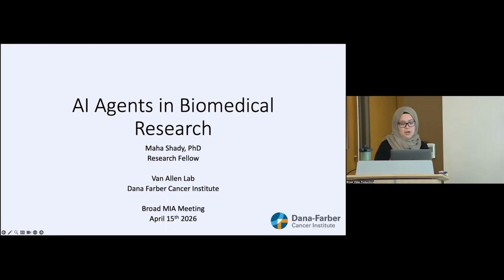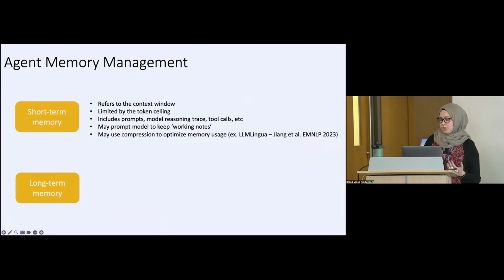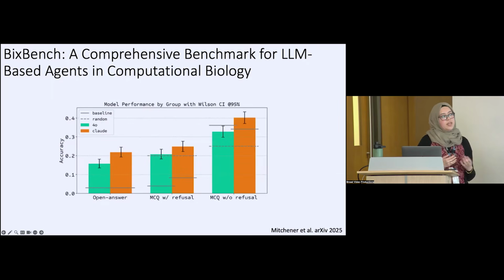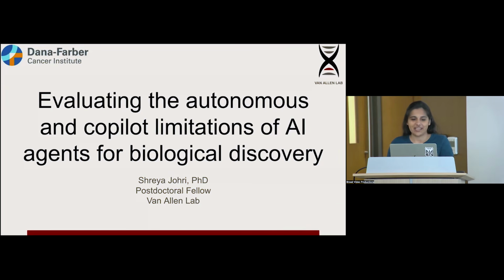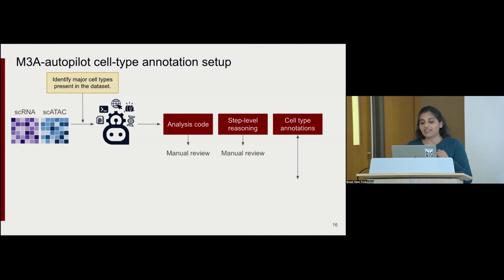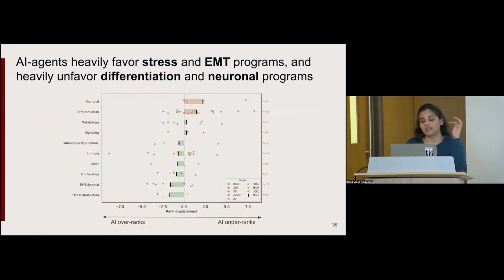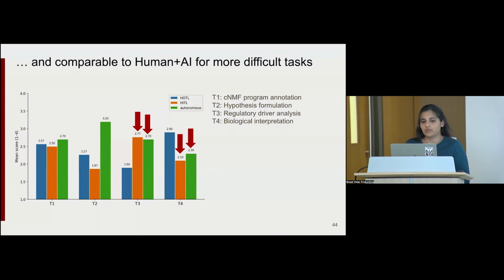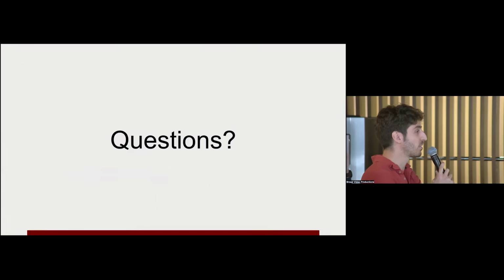MIA: Shreya Johri, Evaluating AI agents in biological discovery; primer by Maha Shady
Models, Inference, and Algorithms | April 15, 2026

Seminar: Evaluating the autonomous and copilot limitations of AI agents for biological discovery
Shreya Johri
Graduate Student, Harvard University

Abstract:

Recent advances in large language models (LLMs) have improved their ability to execute structured analytical workflows, including standard bioinformatic pipelines. However, computational biology rarely consists of deterministic pipeline execution alone. Biological datasets are heterogeneous and noisy, and meaningful discovery often requires open-ended hypothesis generation and iterative reasoning over multimodal evidence. The extent to which emerging agentic AI systems can support this mode of scientific discovery remains poorly characterized. Here, we systematically evaluate the capabilities and limitations of agentic AI for biological discovery using multimodal oncology datasets spanning 15 cancer types. We benchmark 10 analysis tasks designed to vary in biological reasoning complexity, including replication of canonical workflows, tumor-program characterization, tumor-microenvironment analysis, and immune-cell discovery tasks. We also benchmark autonomous and human-copilot agent configurations. Our results delineate the current boundaries of agentic AI in computational biology and provide a framework for evaluating AI systems designed to support scientific discovery.

Primer: AI agents in biomedical research
Maha Shady

Abstract:
LLM-based agents are increasingly used in biomedical research pipelines, for literature synthesis, data analysis, hypothesis generation, and clinical decision support. This talk provides an overview of how these systems work and where they break. We cover the core architectural components of single and multi-agent systems, as well as current evaluation benchmarks and failure mechanisms specific to biomedical applications. The talk may serve as a practical guide for developing and evaluating these systems, with consideration of failure modes most consequential in biomedical settings.

About MIA:
The Models, Inference & Algorithms (MIA) Initiative at the Broad Institute supports learning and collaboration across the interface of biology and medicine with mathematics, statistics, machine learning, and computer science. Our weekly meetings are open and pedagogical, emphasizing lucid exposition of computational ideas over rapid-fire communication of results.

MIA is hosted by the Eric and Wendy Schmidt Center at the Broad Institute.